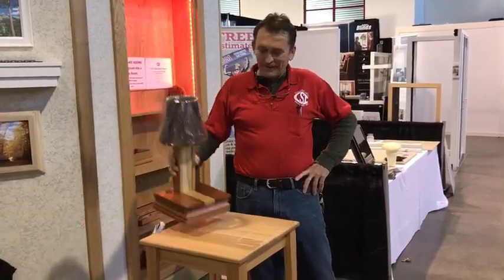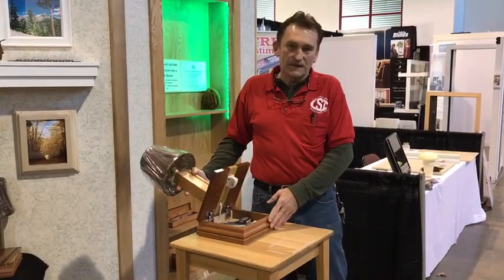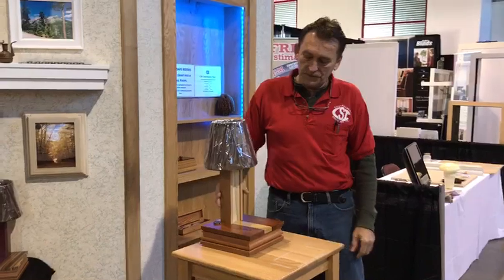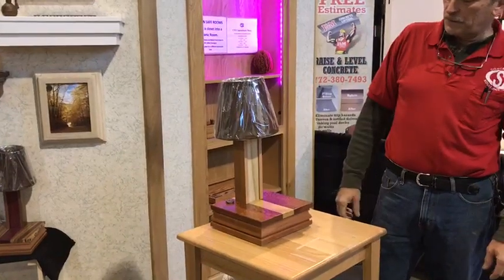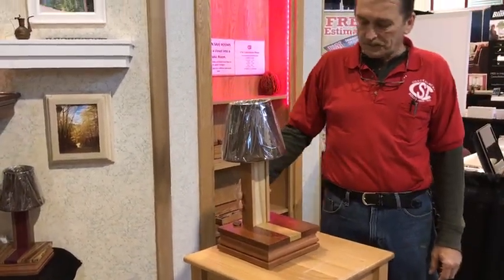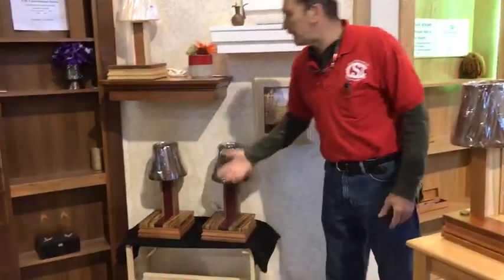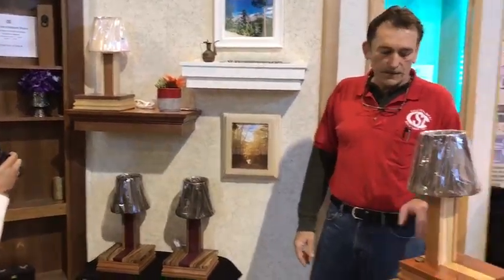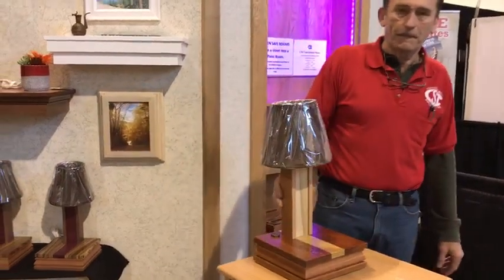Fyre Light - Concealment Furniture Specialists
Concealment Solutions Inc.

Your Concealment Furniture Specialists.

All of our furniture is custom designed using age-old woodworking skills and assembled using the utmost care. Our furniture is designed to conceal a variety of items, with a variety of ways to access them depending on the piece.

Item:
Fyre Light

Location:
Melbourne. FL